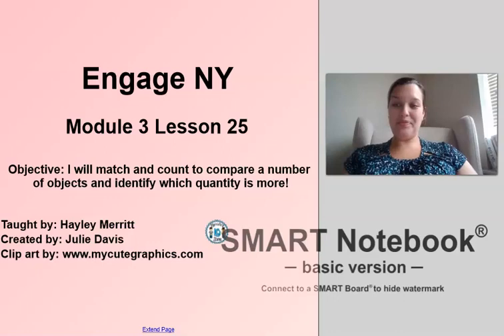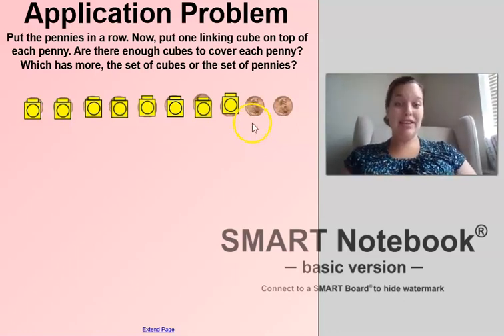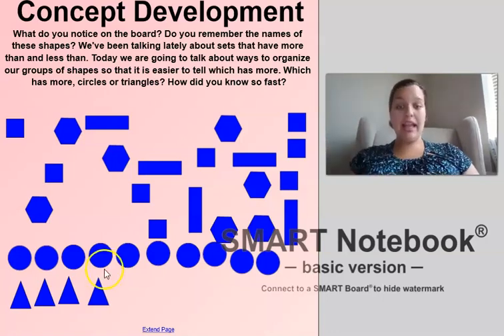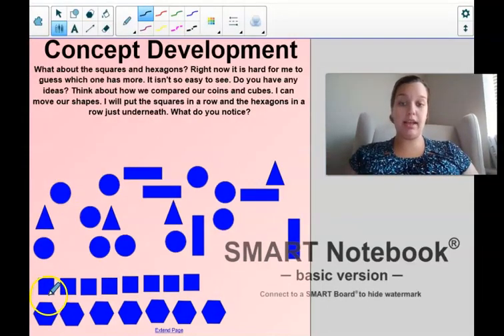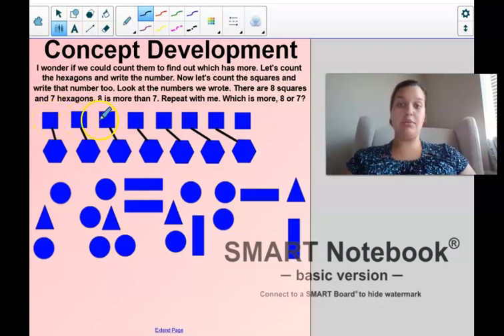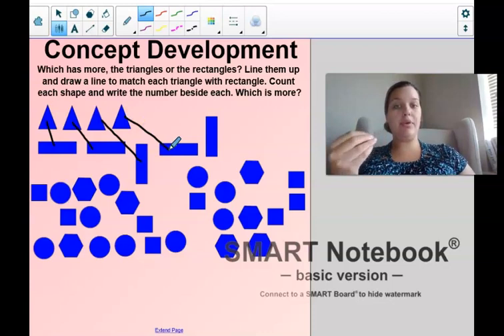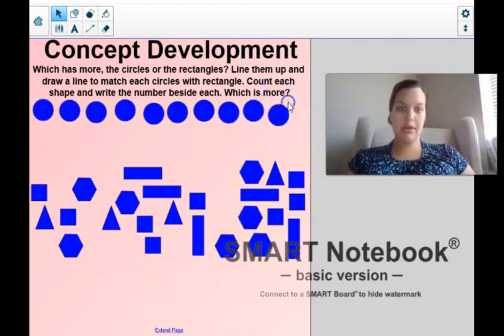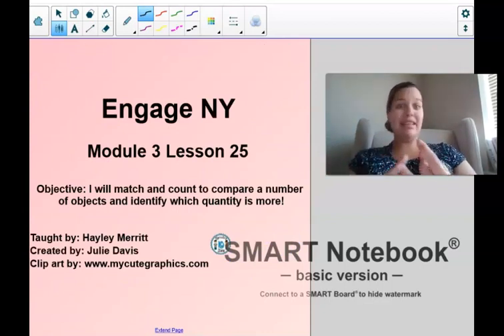Kindergarten EngageNY Math - Module 3 Lesson 25 Match and count to compare a number of objects.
Kindergarten EngageNY Math - Module 3 Lesson 25 Match and count to compare a number of objects. State which quantity is more